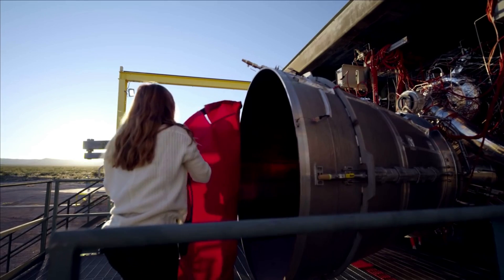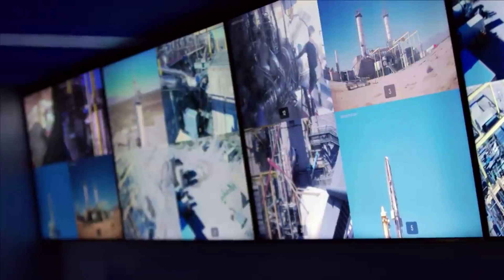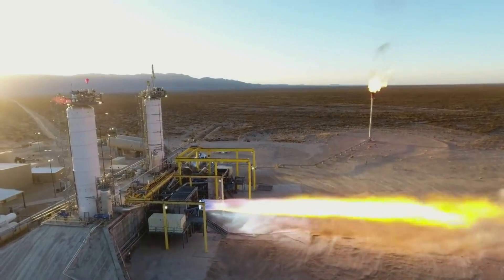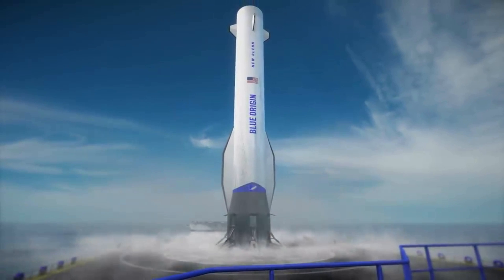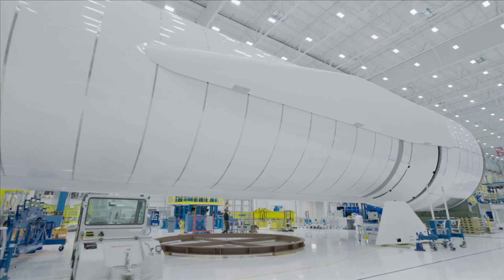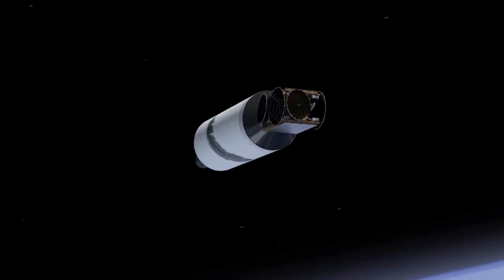Production of Blue Origin’s BE-4 Engine Is Ramping Up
A rocket engine is both an immensely complex and important component within the space industry. New engines being developed such as BE-4 are trying to use unique propellants, provide greater power, and simplify engine reuse, just to name a few. While Blue Origin has had some issues over time with this specific engine including delays and various setbacks, they are starting to make significant progress.

Just yesterday they released a new update on BE-4 with more details regarding its application to the New Glenn launch system and engine production. Not to mention, more info from Tory Bruno, the CEO of United Launch Alliance which has a major contract relating to the BE-4. All of which paints a promising picture for the future of not only this engine, but the multiple next-generation launch vehicles that rely on it.

Over one decade ago in 2011, Blue Origin began work on the BE-4 engine. While it has taken quite a while and there is still a lot of work ahead of the company, if successful, this engine could play a major role in the future of accessing space. Here I will go more in-depth into yesterday’s announcement, other recent BE-4 updates, what to expect in the future, and more.

Chapters:
0:00 - Intro
1:02 - BE-4 Updates
3:23 - BE-4 Application